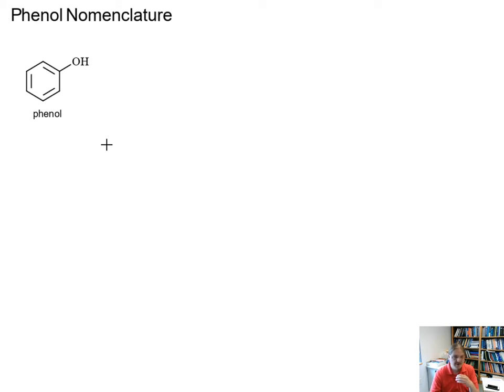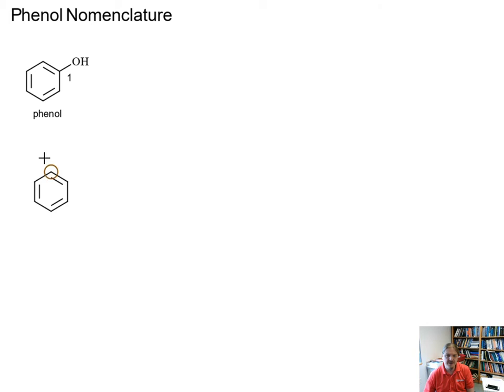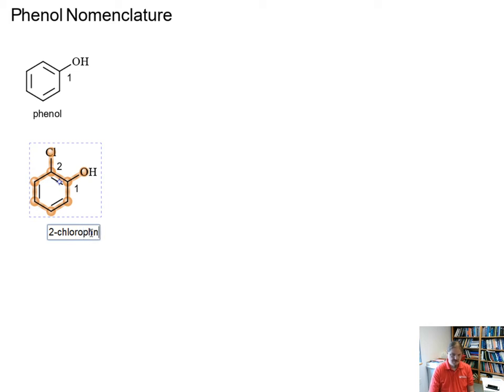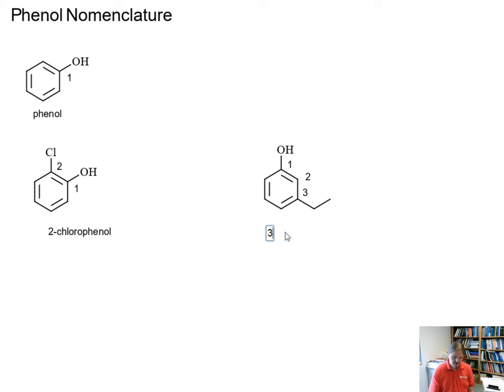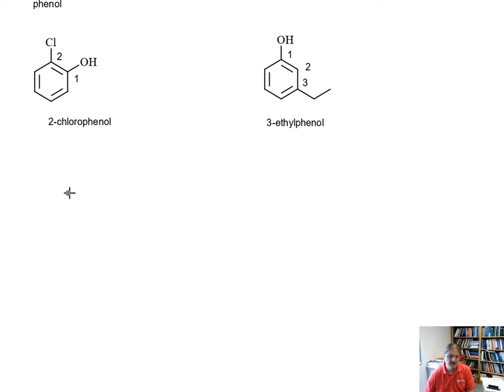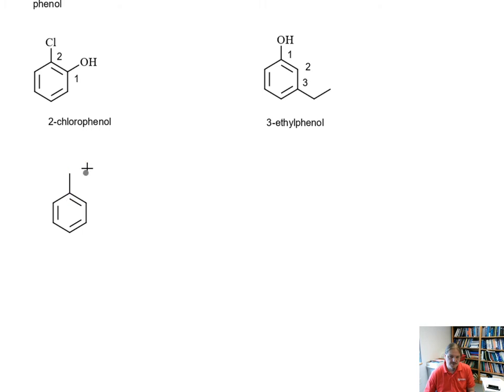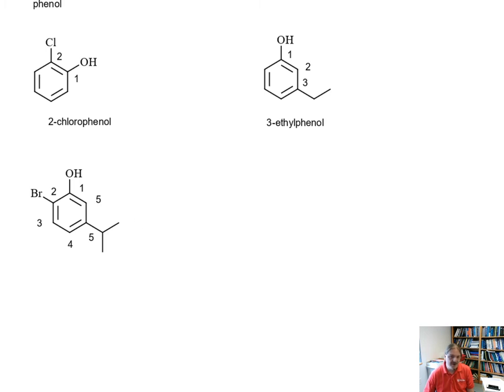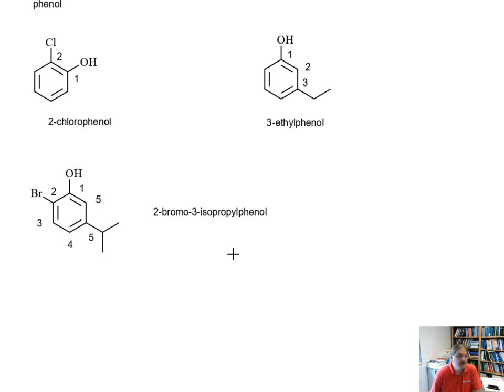Nomenclature of phenols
Dr. Norris reviews how to name substituted phenols.